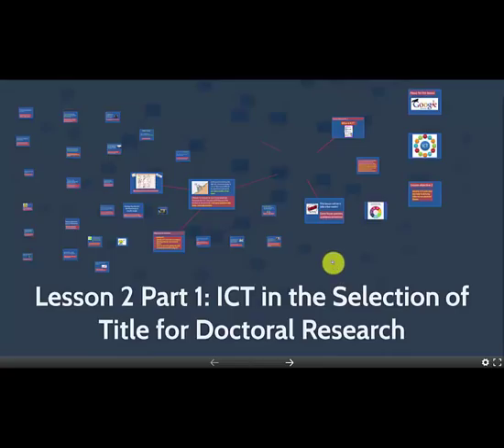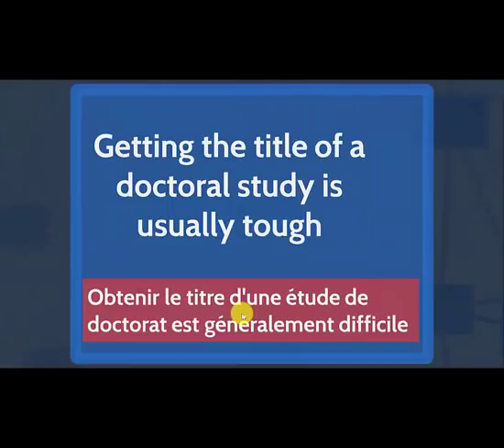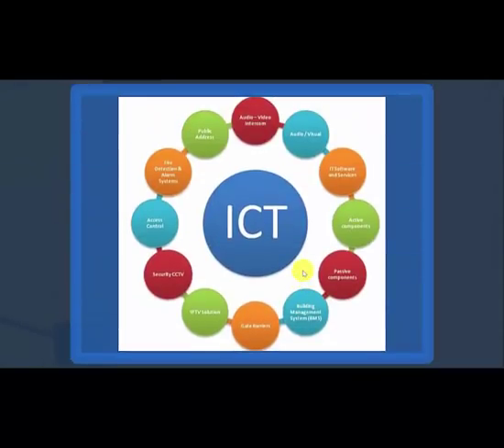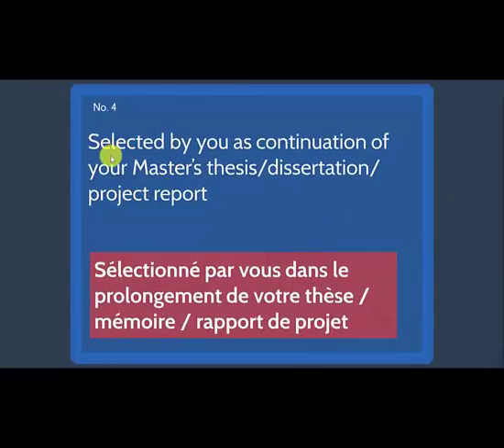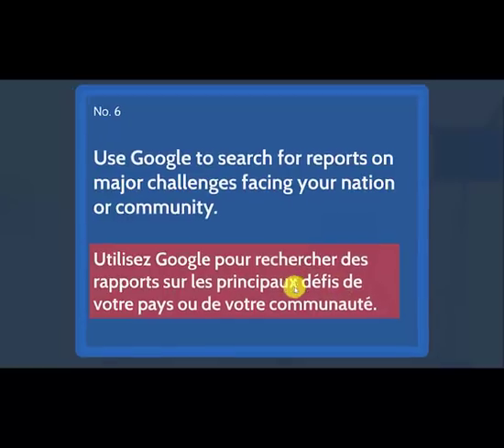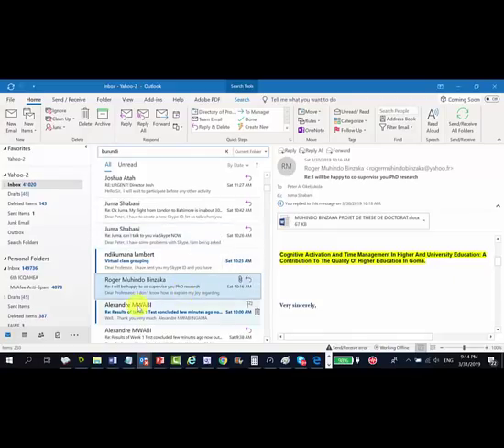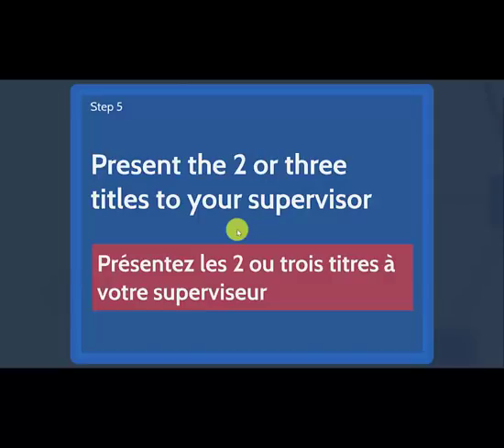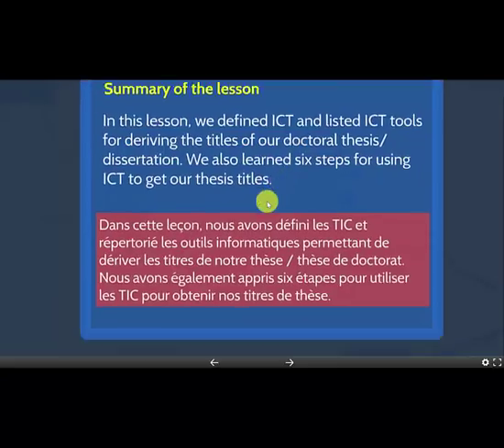ICT in the Selection of Title for Doctoral Research by Peter A Okebukola